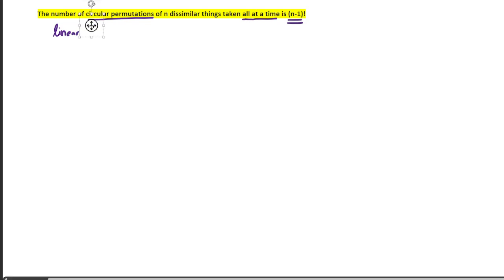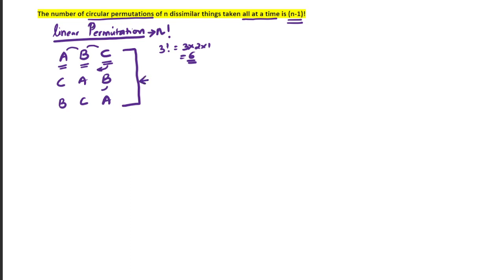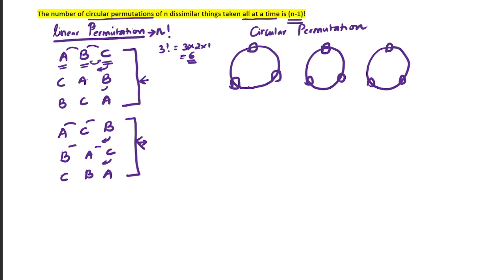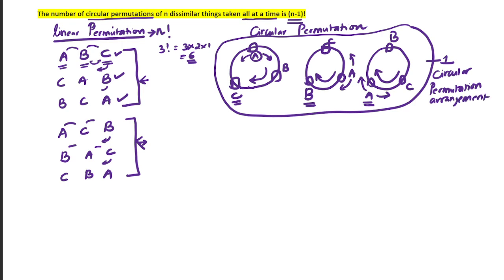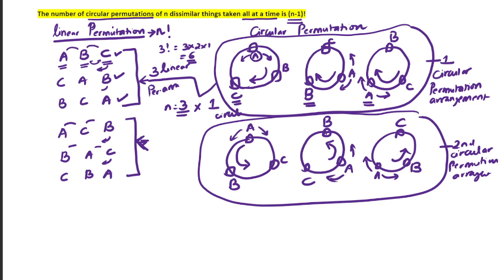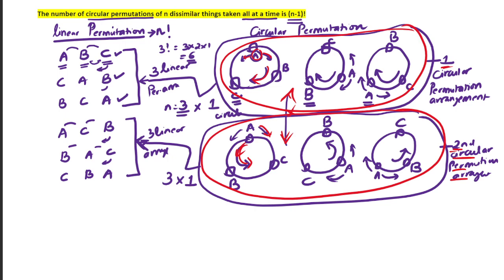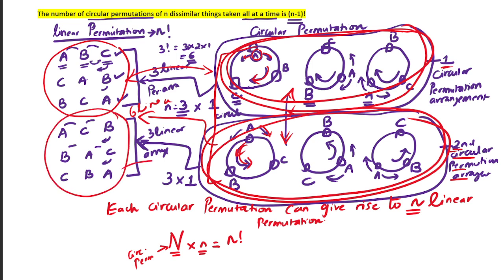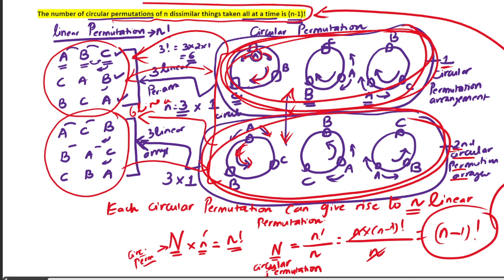CIRCULAR PERMUTATION FORMULA PROOF & EXPLANATION HIGH SCHOOL